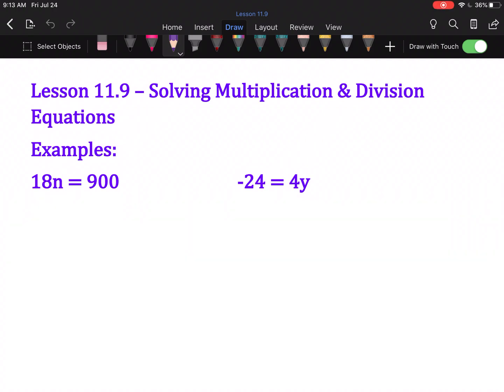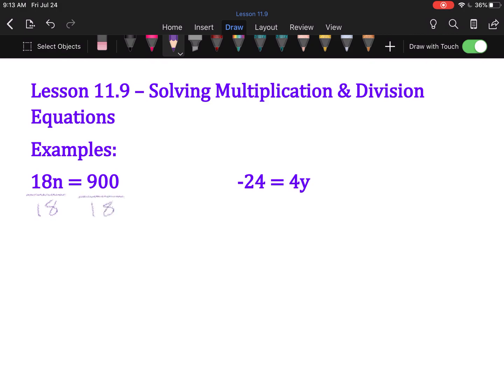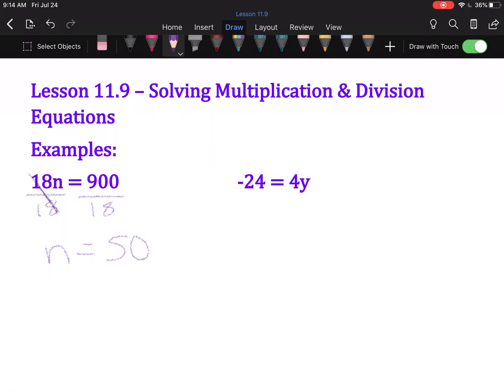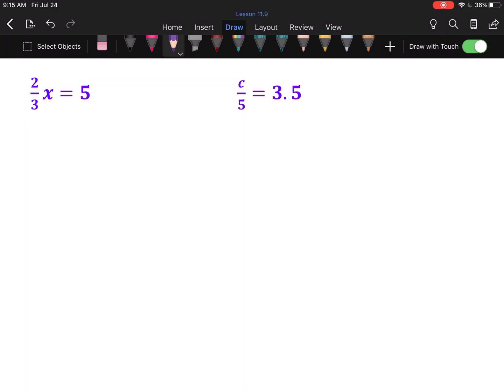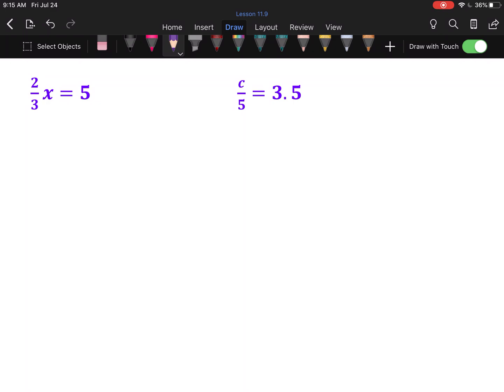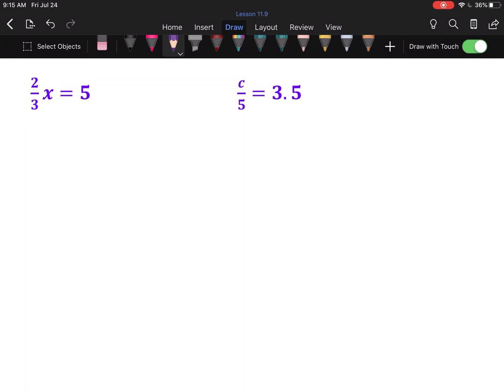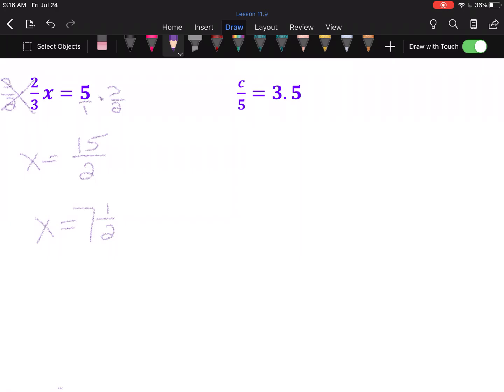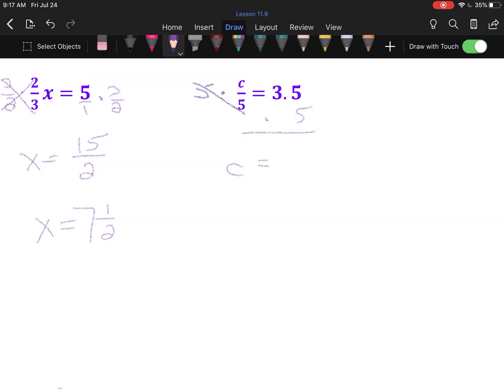Sixth Grade Math Chapter 11 Lesson 9 Notes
Solve Multiplication and Division Equations